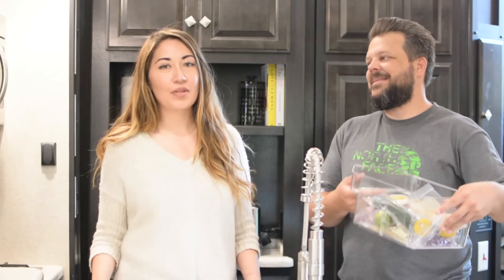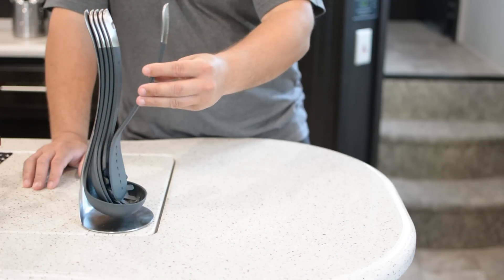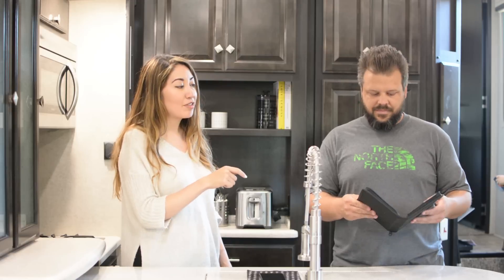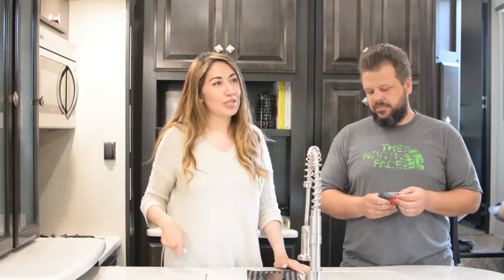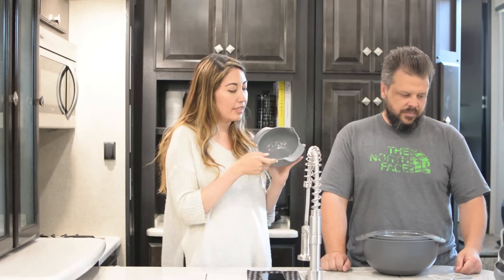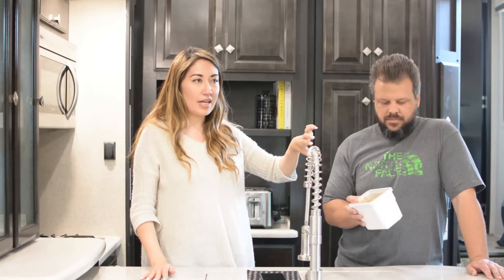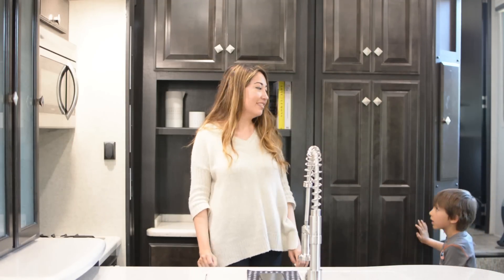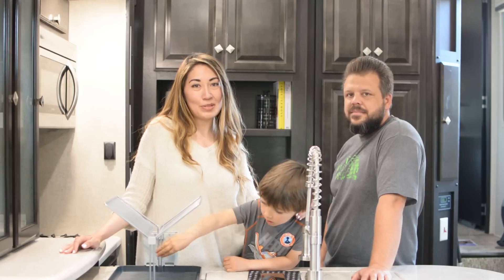RV Hacks and Tiny Space Solutions for the Kitchen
We found some great products that make cooking in a small space so much easier! Here are all the items mentioned in the video:

Joseph Joseph Nest 100 Utensils

Ikea ORDNING Utensil Holder

Wusthof Gourmet High Carbon Stainless Steel 7 Piece Traveler Knife Set

Joseph Joseph Disc Easy Clean Pizza Wheel, Grey/Red

Joseph Joseph Compact Mixing Bowl, Food Prep and Measuring Set, 9 Piece, Grey

Ikea TILLSLUTA
Dry Food Jar

Joseph Joseph 85084 Y-rack Dish Rack and Drainboard Set with Cutlery Organizer Drainer Drying Tray Large for Kitchen, Gray

FOLLOW ME ▹